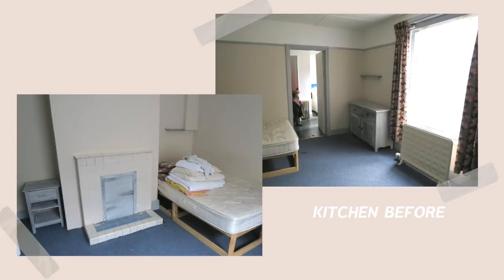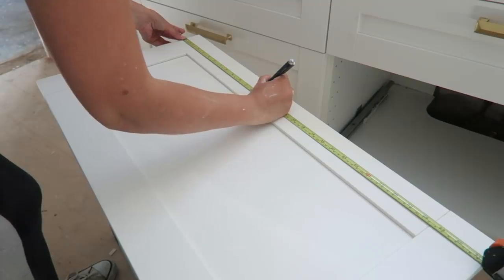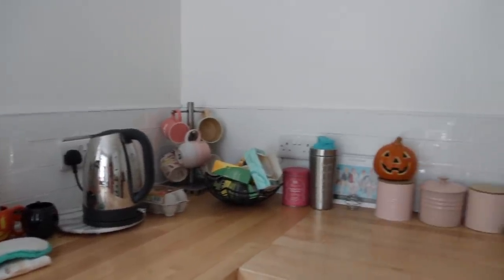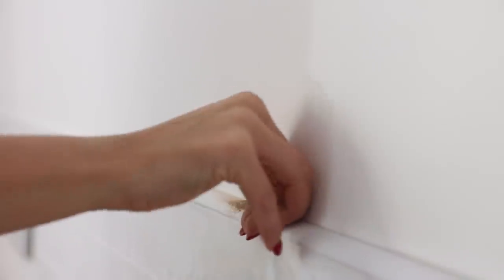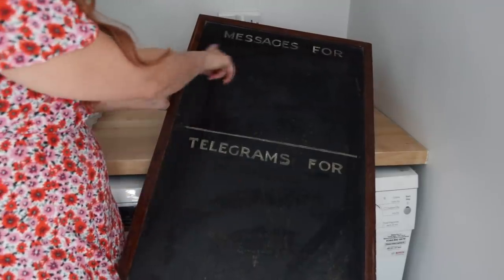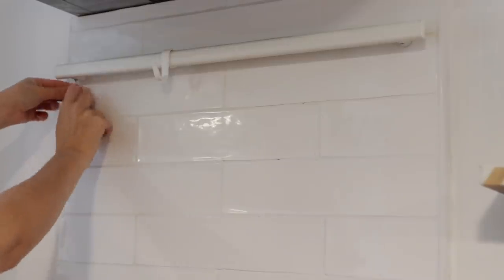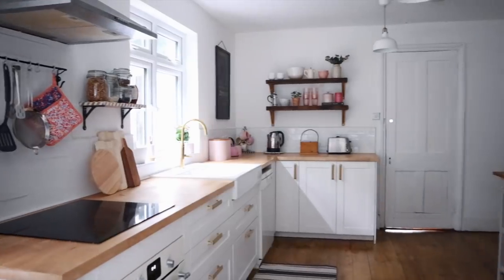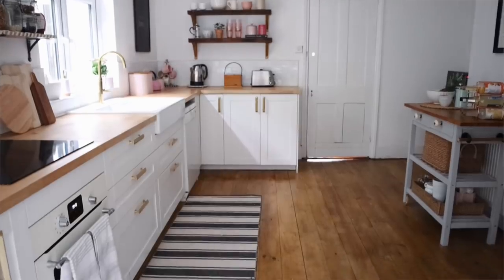Creating the Pinterest Kitchen of my Dreams ✨ Full Kitchen Makeover | UK Home Reno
Here's my full kitchem makeover transformation video! It's been a long time in the making, but I'm really happy it's finally finished (minus the door handle, but shhhhh, we won't worry about that right now 😂). I put up some open kitchen shelving and finished some projects to give me my dream pinterest kitchen